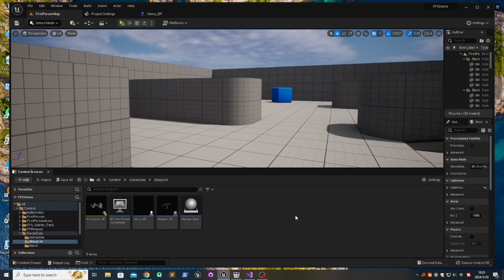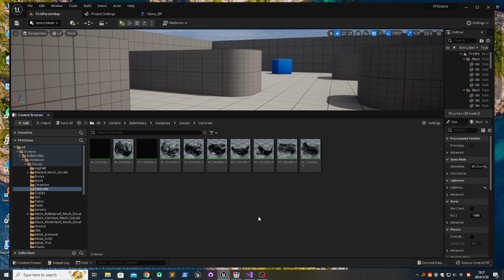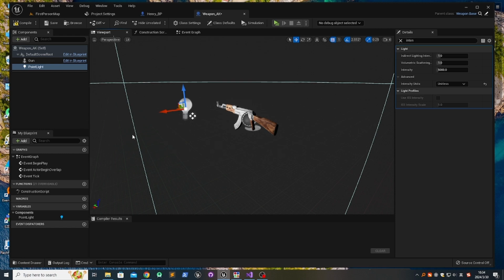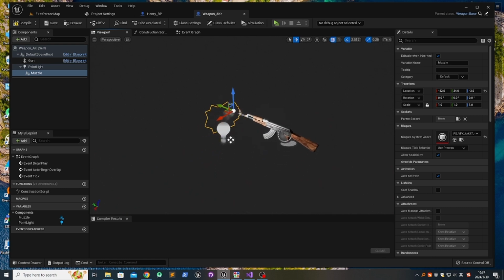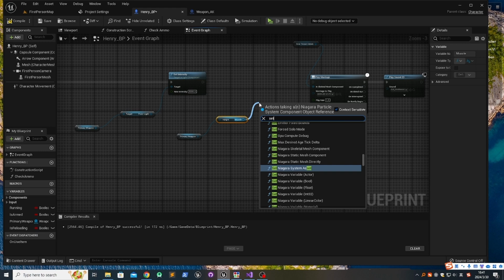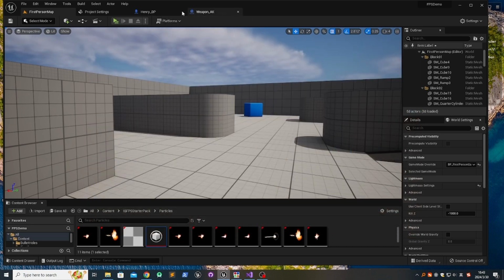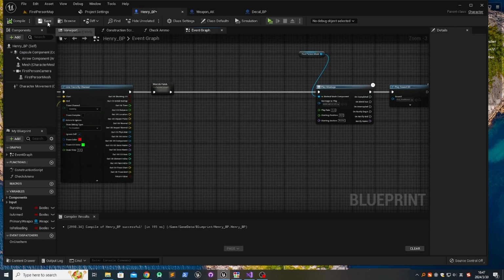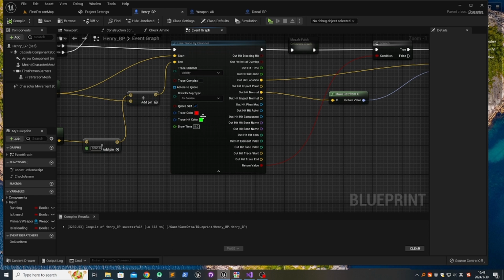UE5 FPS Tutorial: muzzle flash and bullet decal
In Part 5, learn how to create muzzle flash when shooting and spawn bullet decal in the impact point.
Topics covered: Asset handling, line tracing, animations and montages, blueprint scripting and custom functions.